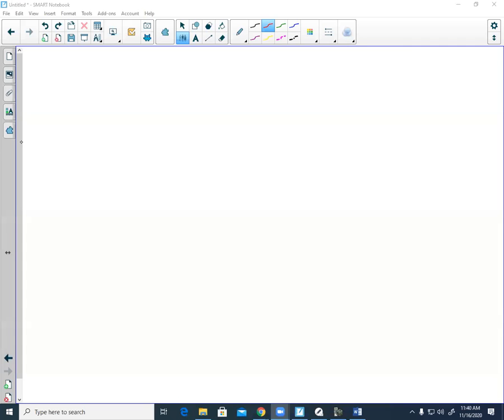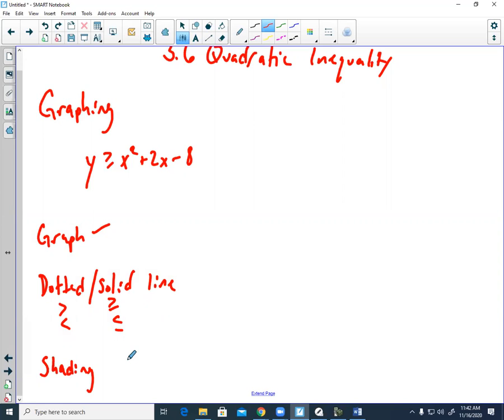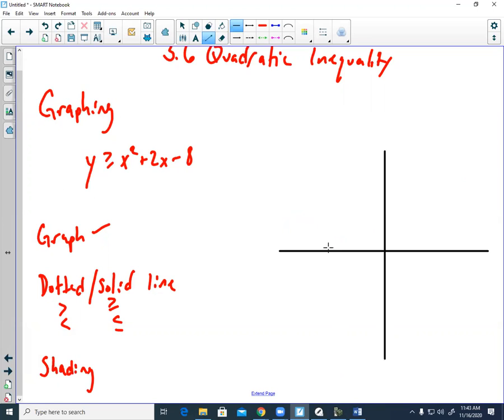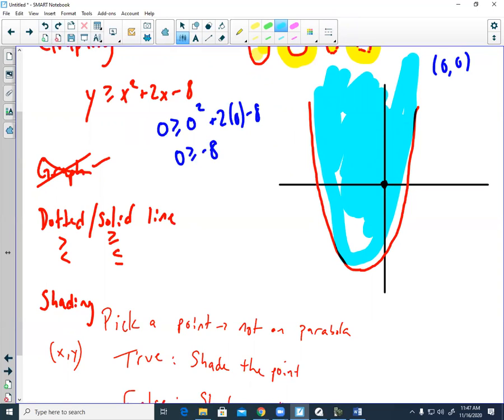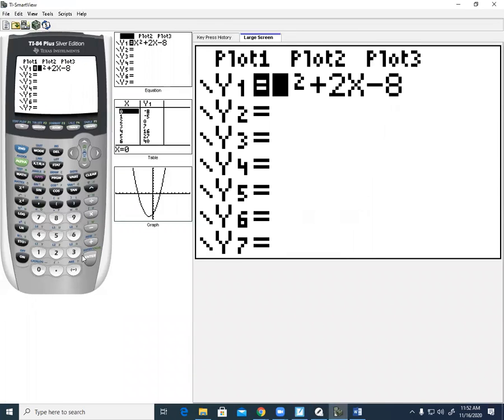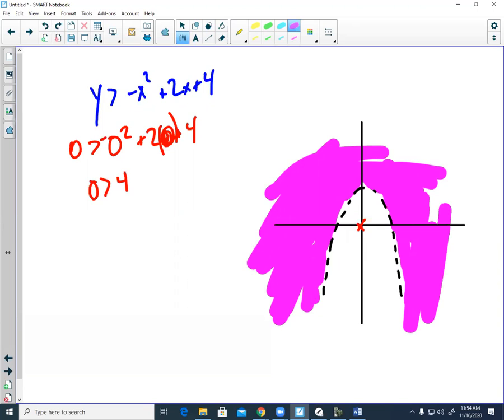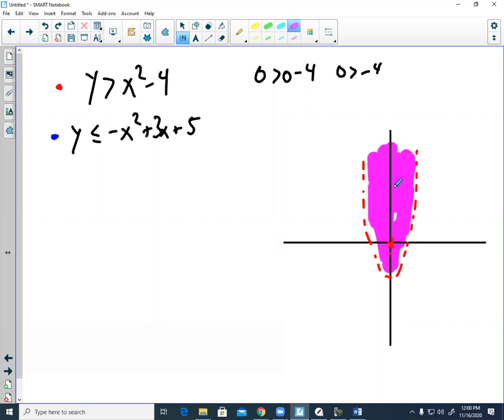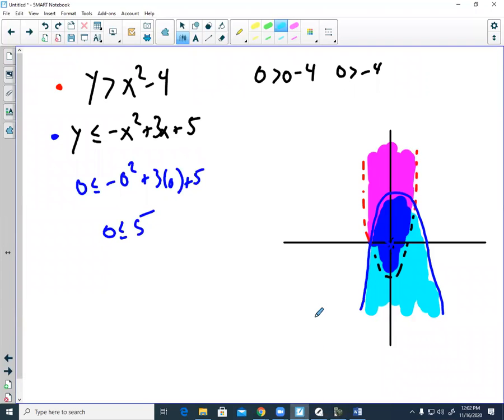3.6 Solving Quadratic Inequalities by Graphing